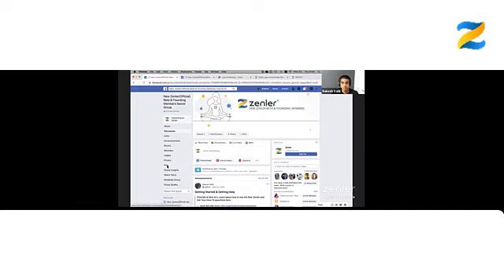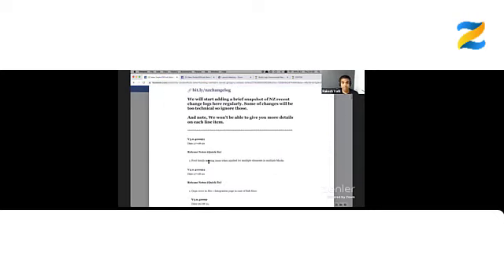Office Hours Replay Record Date 27/08/2020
Office Hours Replay Record Date 27/08/2020 Recording of Office hours featuring Kevin and the Founder of Zenler - Rakesh. Touching base on the latest developments and questions on Zenler